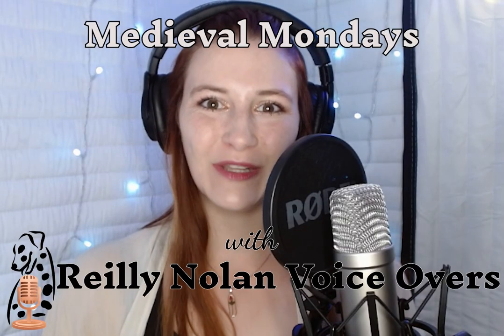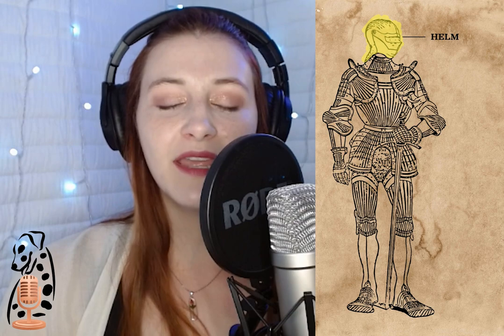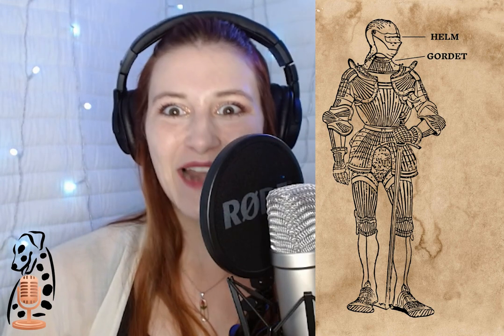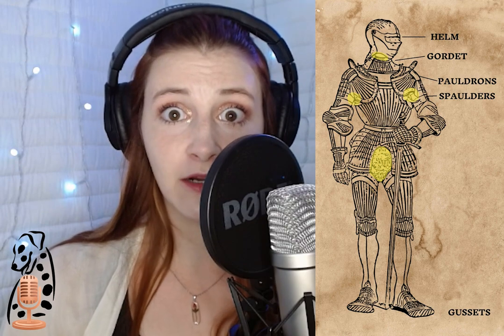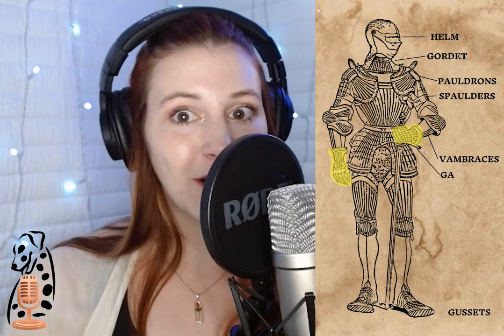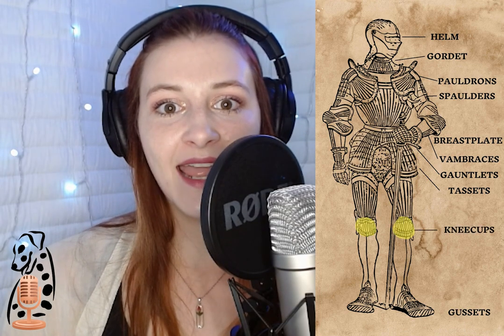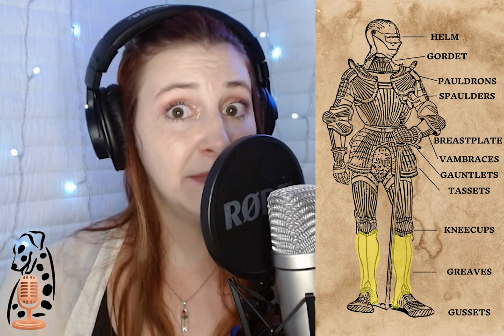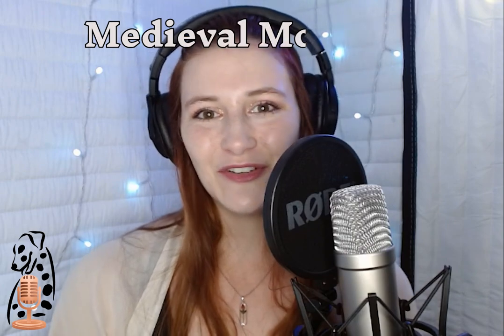Medieval Mondays - Armour Overview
Happy Medieval Monday to all you friends and strangers out there!

As we're approaching the Idaho renaissance Faire, I thought that today would be the perfect time for us to talk about a knight's armor!

I hope you enjoy this episode of Medieval Mondays. If you have any questions or topics about medieval history that you would enjoy seeing in a future episode, do send it in!